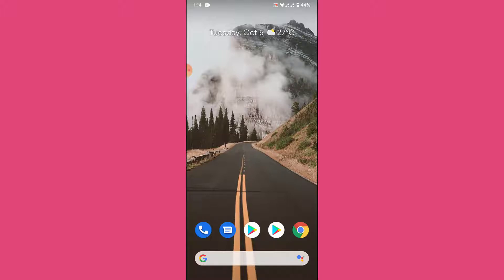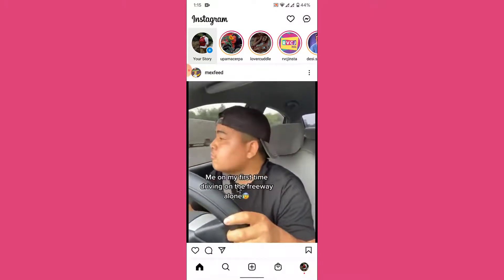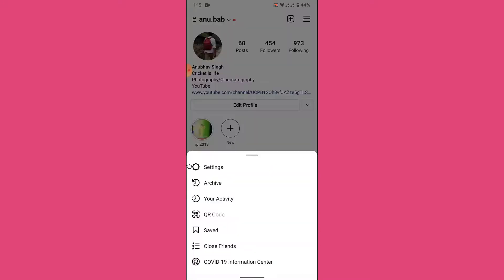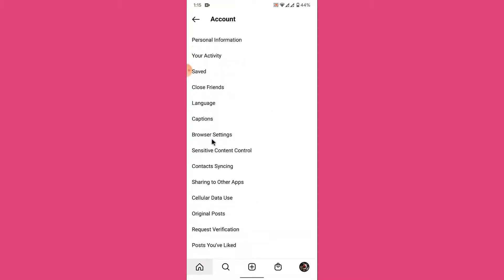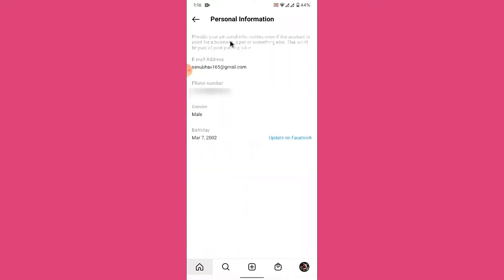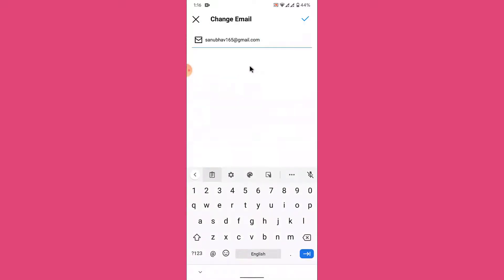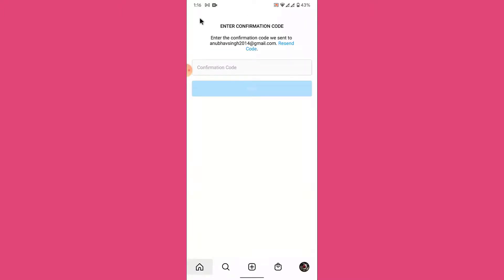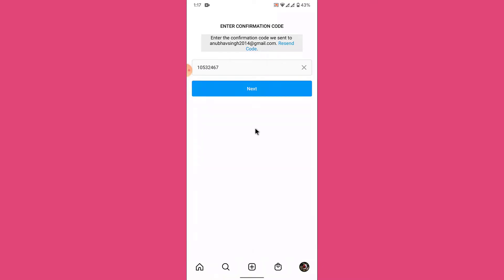How to Change your Email on Instagram 2021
Follow these simple steps:
1. Open Instagram and from your news feed, tap your Profile icon in the lower-right corner.
2. Open Instagram and from your news feed, tap your Profile icon in the lower-right corner.
3. Tap On the Three Dots And Go into Your Settings
4. Tap On Account Settings
5. Go into account info and tap on email section
7. Tap OK, and then go check your email.
8. In your email box, you'll find a message from Instagram explaining the change of email address, and requesting that you click a link to confirm that you are actually the person that requested the change.
9. You're all Done.

How do I change my personal Instagram account to 2021?

How do I unlink my Instagram from 2021?

How do I change my Gmail account on Instagram?

How can I change my Instagram email without login?